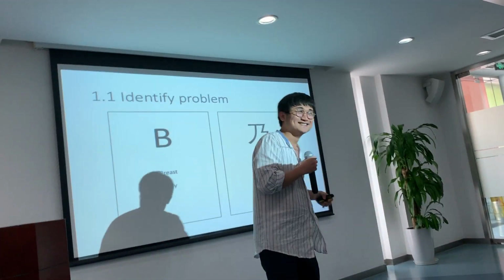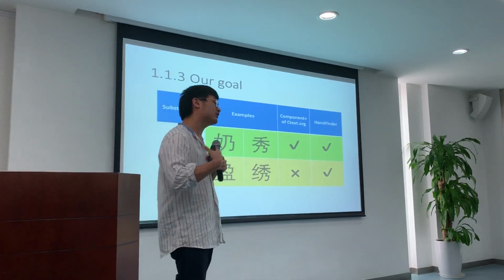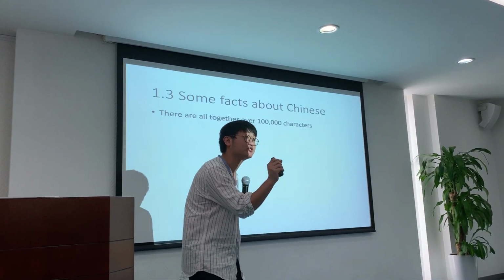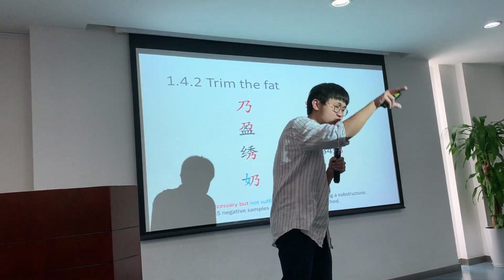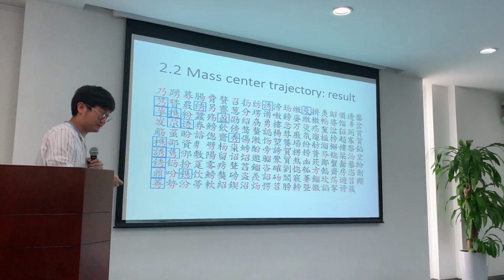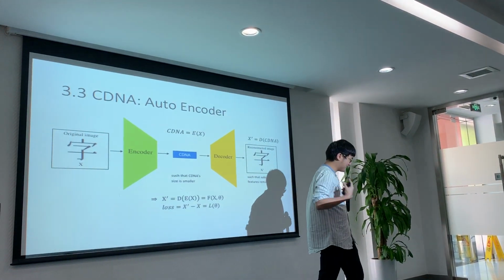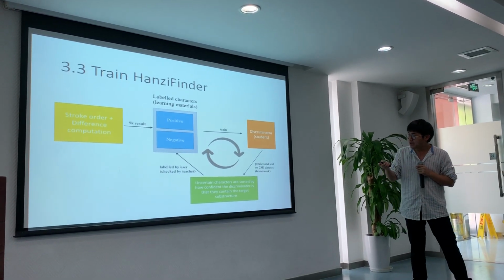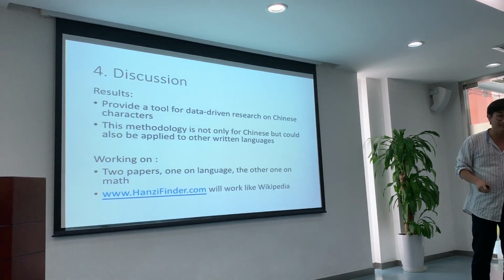Xu Chao's HanziFinder PPT (in English w/Jennifer Ball's Chinese Intro) for Roche China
Xu Chao's HanziFinder PPT (in English w/Jennifer Ball's Chinese Intro) for Roche China, Shanghai, China, May 7, 2019
HanziFinder is a substructure search engine of Hanzi. HanziFinder LLC is owned by Jennifer Ball and Xu Chao.